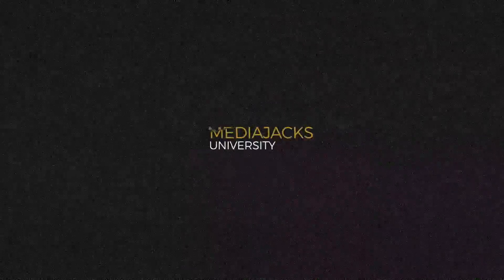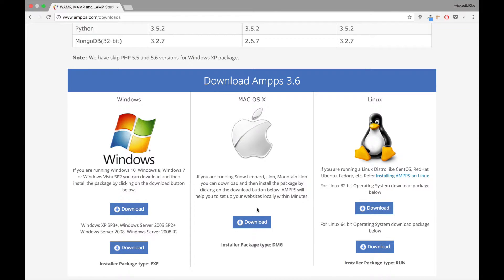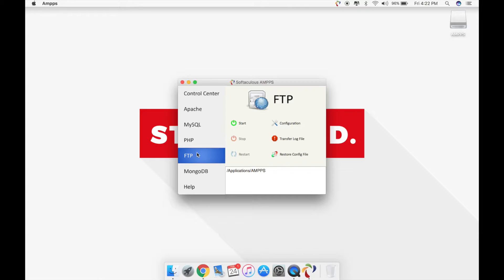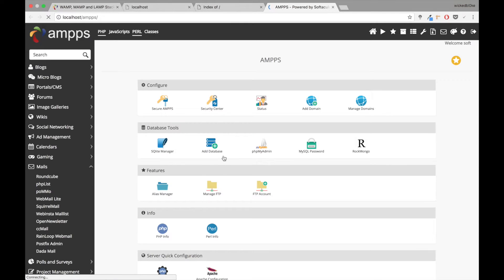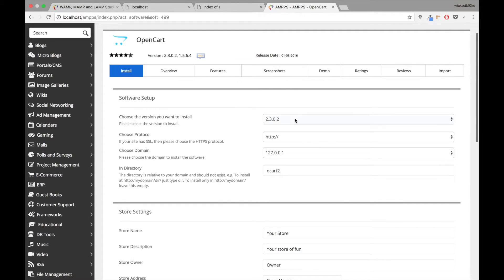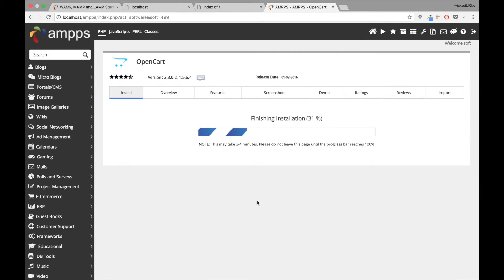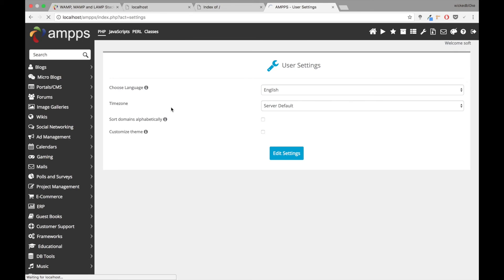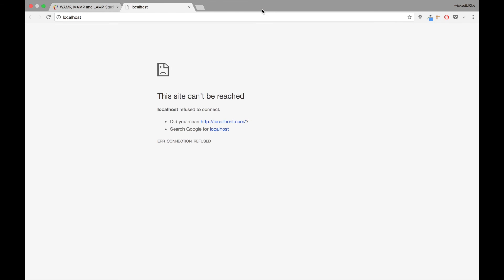Installing AMPPS on Mac with OpenCart and Wordpress for Localhost Web Development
AMPPS is a WAMP, MAMP and LAMP stack of Apache, MySQL, MongoDB, PHP, Perl & Python.

Install Ampps on your Mac, Windows or Linux to start developing web applications and websites on your localhost.